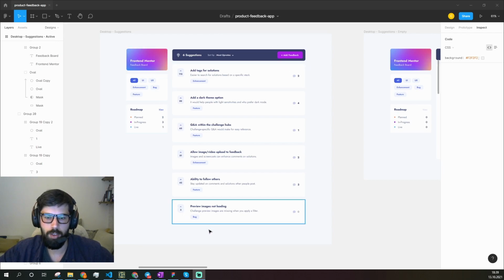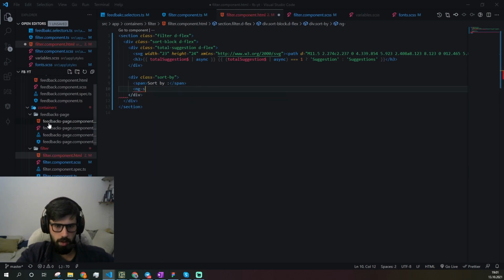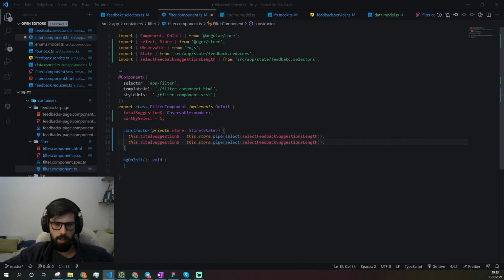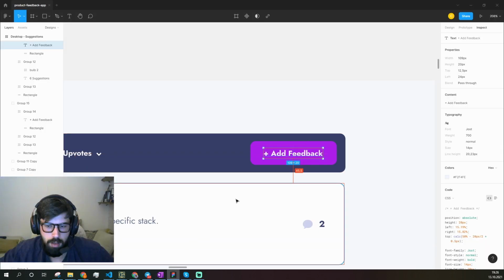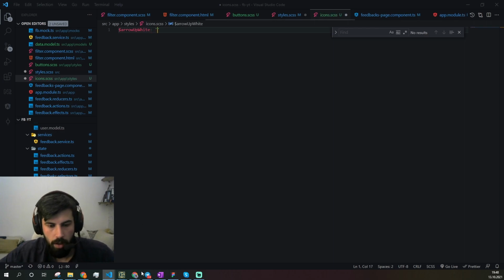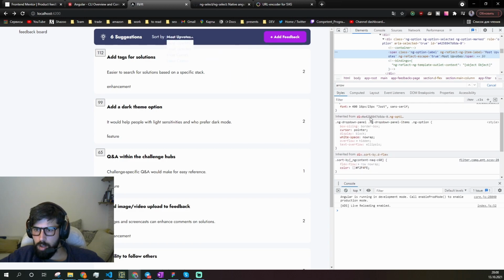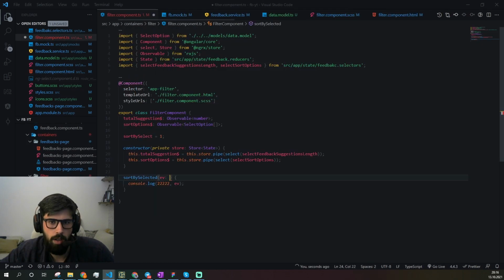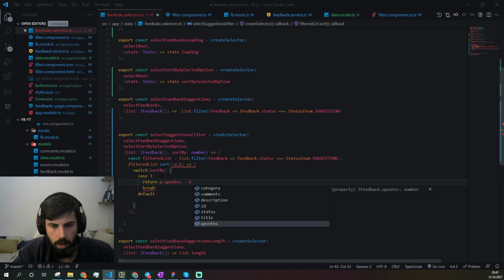Feedback App from scratch improve selectors logic - Angular (part 2)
📝 Description

In this tutorial you will see How To Make Feedback App from scratch using Angular RxJS NgRx. It is just the first part of the full tutorial. To build it we are using the latest version of Angular. This application is quite big and require medium skill to work on it.

Angular is an application design framework and development platform for creating efficient and sophisticated single-page apps.
RxJS is a library for reactive programming using Observables, to make it easier to compose asynchronous or callback-based code
NgRx is a framework for building reactive applications in Angular. In video I'll show actions, reducers, effects and selectors.

These 3 main components is a basic tool for each modern developer. During this video we are going to do - implement top bar and apply functionality for sorting + style the all components that we have so far.

Timecodes:
00:00:00 - Introduction
00:01:31 - Top bar with select
00:45:05 - Styling ng-select
01:12:30 - Sort items by different parameters
01:36:40 - Styling feedbacks
01:45:10 - Final words